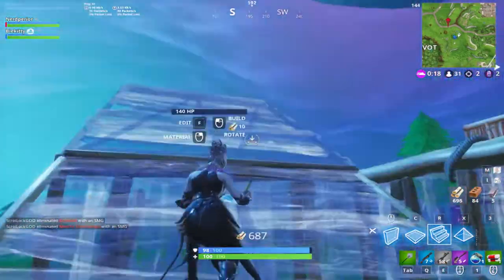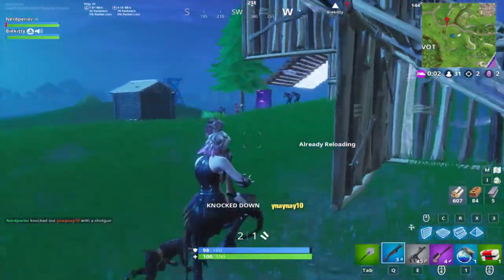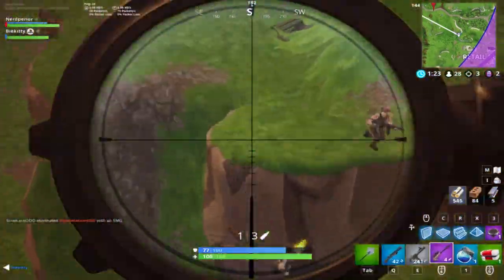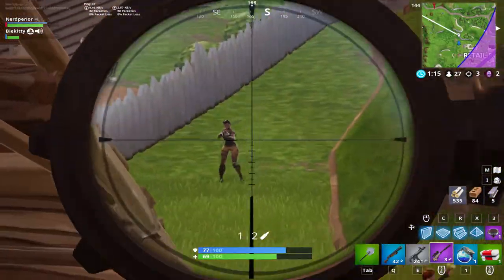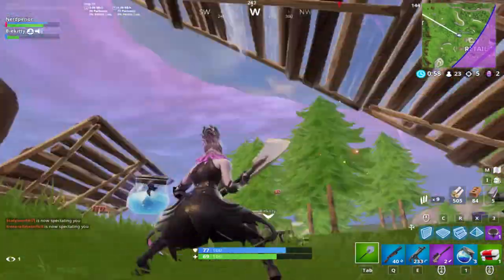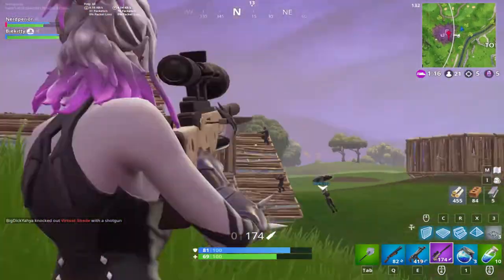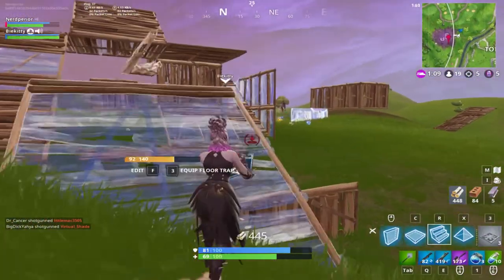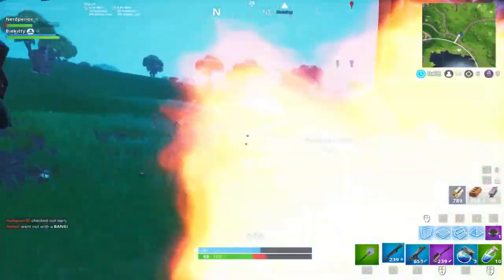FORTNITEMARES 2018 REVIEW!!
this is my review of the season 6 fortnitemares 2018 halloween event.

~ Nerdperior ♡